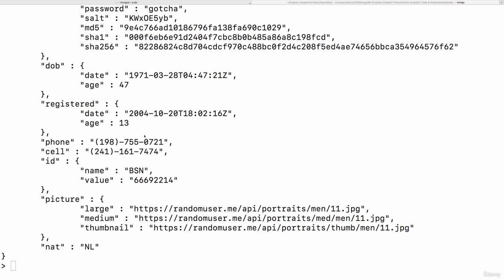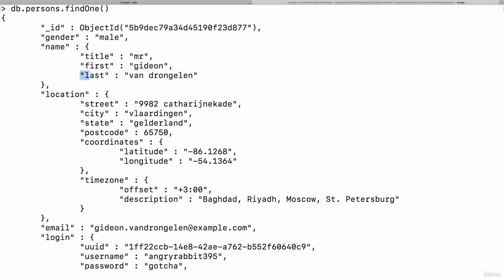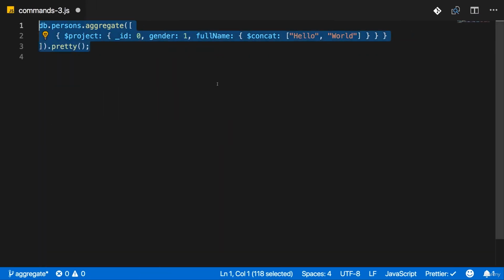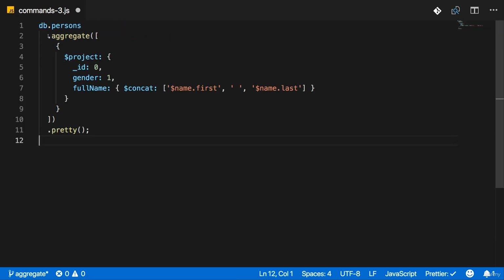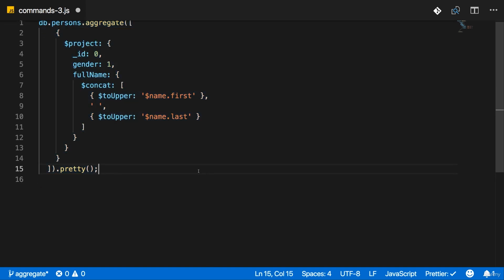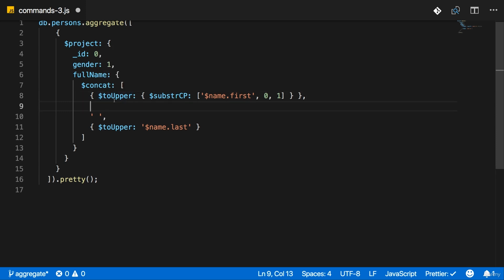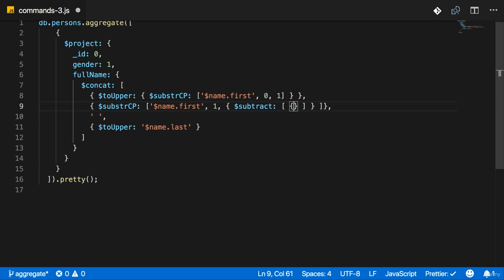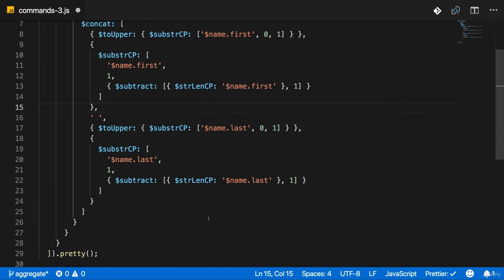166 Working with project